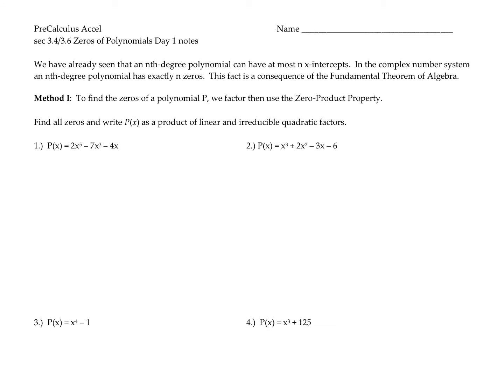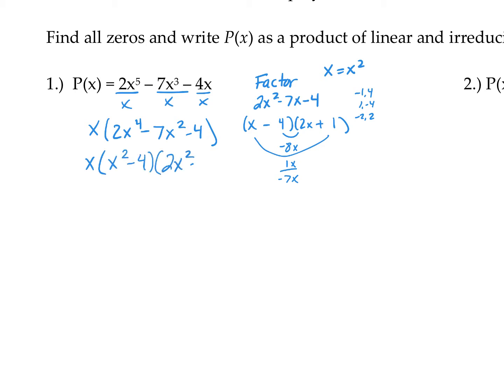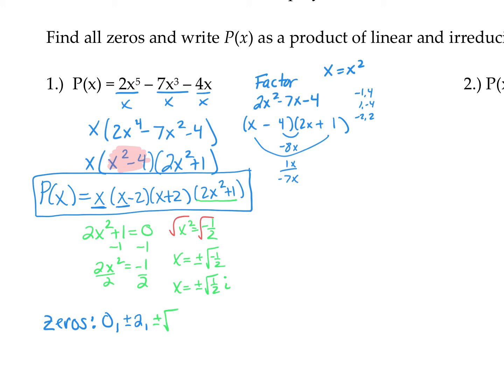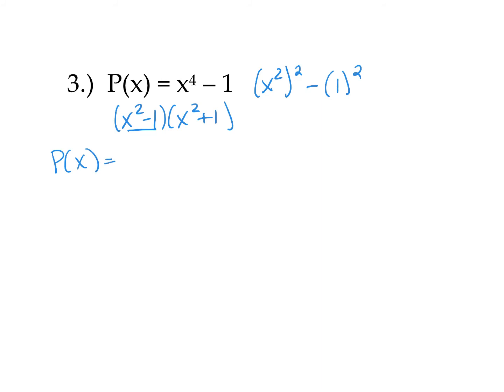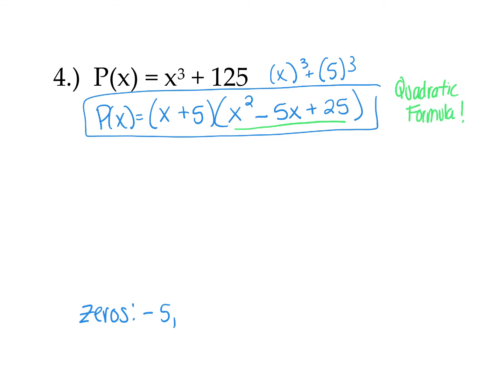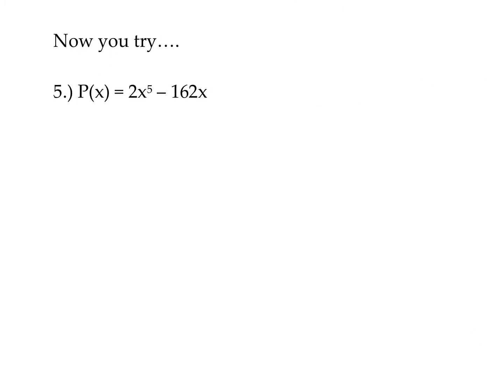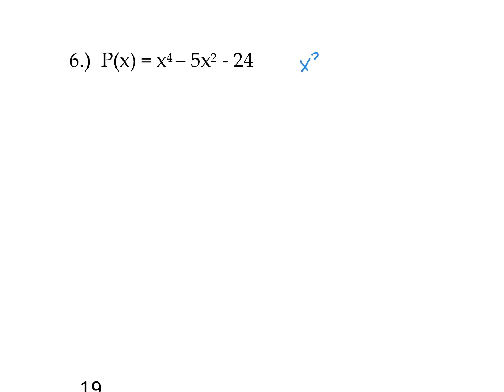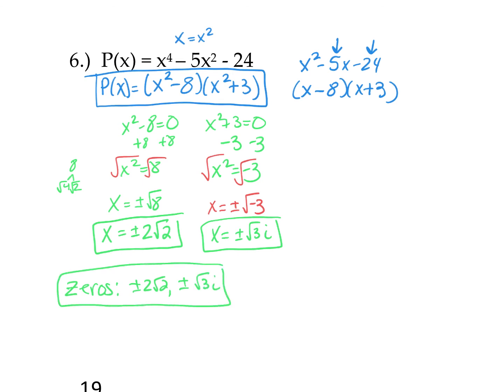Zeros of Polynomials Day 1 Notes.mp4